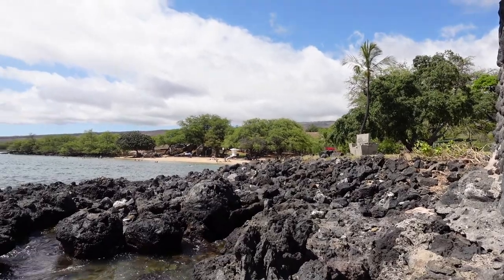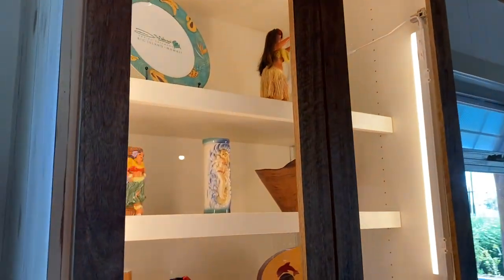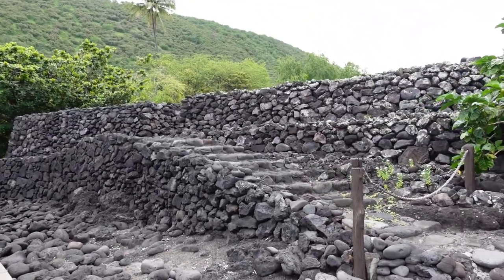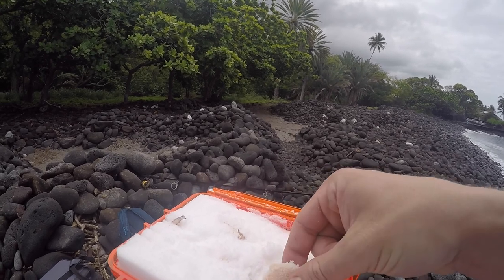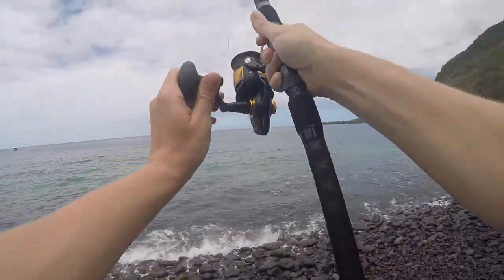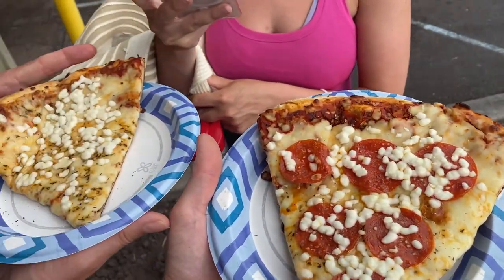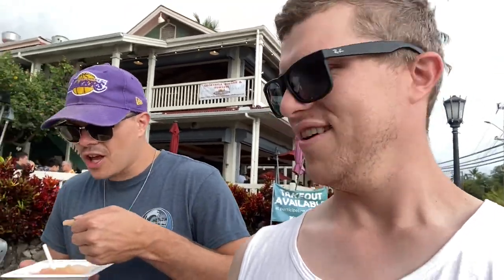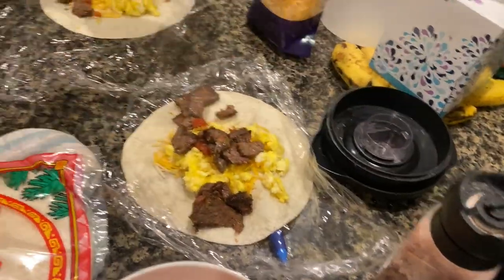Hawaiian Adventure BEACH DAY & SURF FISHING (Part 2) TRAVEL VLOG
ALOHA! Welcome Welcome! On this video I travel around the BIG ISLAND of Hawaii. I explore fantasti beaches and later on explore the town of Kona, Hawaii. The Kona coast is famous for world class fishing, reefs, volcanic flows and much much more! This is Part 2 of a multi-part Hawaiian series! This series will include hiking, fishing, cooking, expeditions, so much it is impossible to put into words! This was a great "first real day" that we got to explore the island! I hope you enjoy!